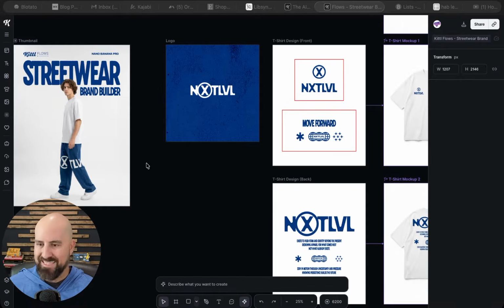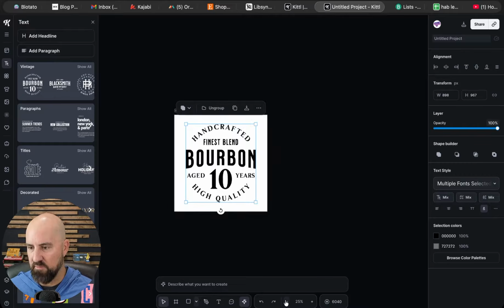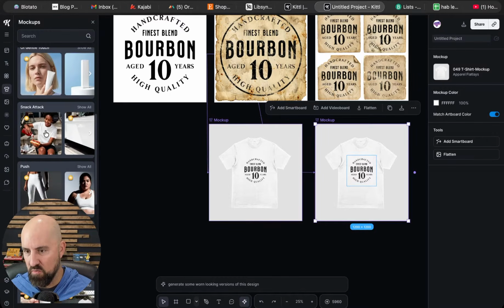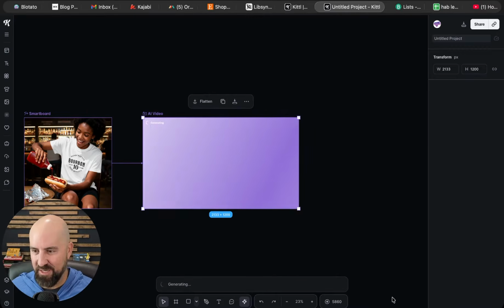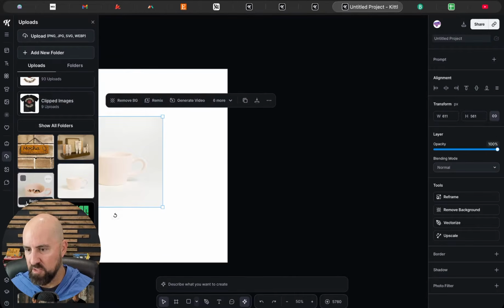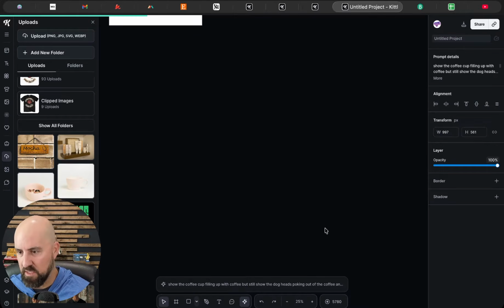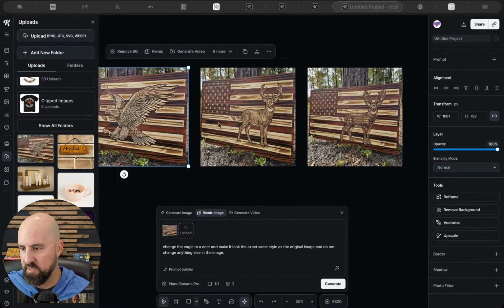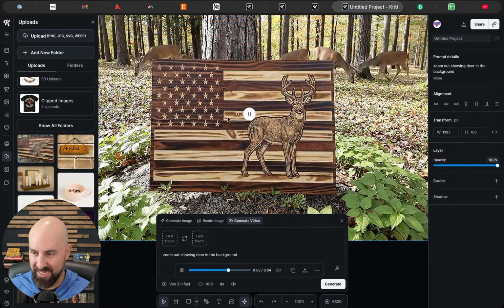This Etsy Mockup Trick Doubled My Visits Almost Overnight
I’ve coached hundreds of Etsy sellers, and one of the biggest conversion killers I see over and over again is weak listing photos and videos. Buyers scroll fast, and if your visuals don’t stop them instantly, you’re losing sales you never even knew you had.

In this walkthrough, I show how Etsy sellers can create hyper-realistic mockups, branded images, and scroll-stopping listing videos in minutes instead of hours. I walk through how to design from scratch, remix existing designs with AI, generate multiple product variations without holding inventory, and turn static images into motion-based listing videos that immediately grab attention in Etsy search.

I also cover how to stand out in crowded niches like POD and handmade by customizing backgrounds, creating your own visual vibe, and avoiding the “same mockups everyone else is using” trap. You’ll see multiple real examples, including how to test new product ideas before ever making the item, how to move faster with product line expansion, and how to use video strategically to increase clicks, engagement, and conversions.

If listing creation feels slow, expensive, or repetitive, this approach completely changes the game.

NEW UPDATED Etsy Ultimate Growth Challenge! Grow faster than 99% of Etsy shops 🚀
Steal my $550K shortcut & skip the struggle 👇

00:00 Why Etsy Listing Photos and Videos Kill Conversions
00:30 Introducing Kittl for Etsy Mockups and Listing Videos
01:11 Creating a Brand Kit in Kittl for Etsy Shops
01:51 Turning Kittl Mockups Into Etsy Listing Videos
02:09 Designing Etsy Graphics From Scratch in Kittl
02:55 Editing and Customizing Etsy Designs in Kittl
03:38 Using Kittl AI to Create Multiple Etsy Design Variations
04:39 Adding Realistic Etsy Product Mockups in Kittl
05:12 Swapping and Testing Kittl Mockups for Higher Etsy CTR
05:54 Custom Backgrounds in Kittl to Stand Out on Etsy
06:38 Creating Scroll-Stopping Etsy Listing Videos in Kittl
07:47 End-to-End Etsy Workflow Using Kittl
08:25 Making Etsy Videos From Existing Photos in Kittl
11:05 Testing New Etsy Product Ideas With Kittl AI
13:43 Final Etsy Video Results and Conversion Strategy